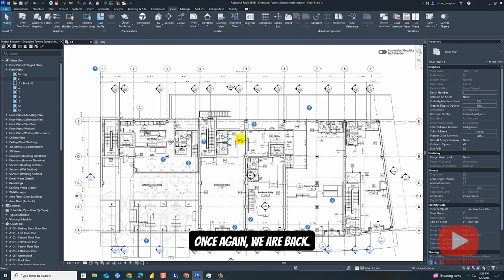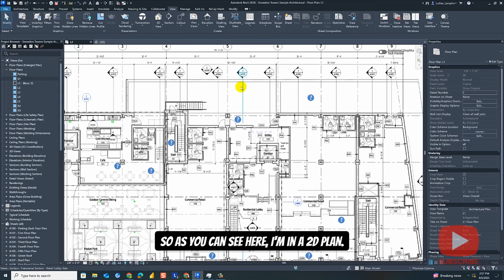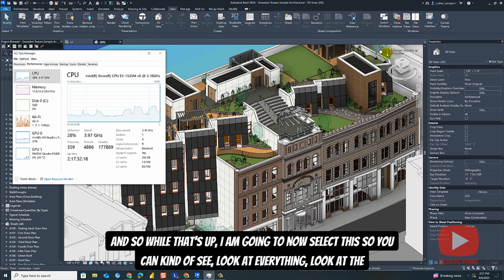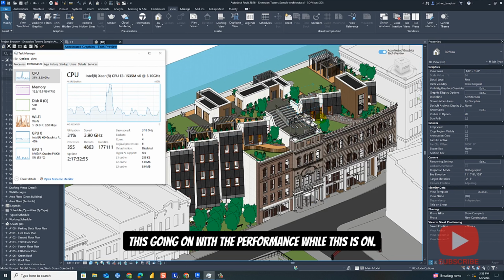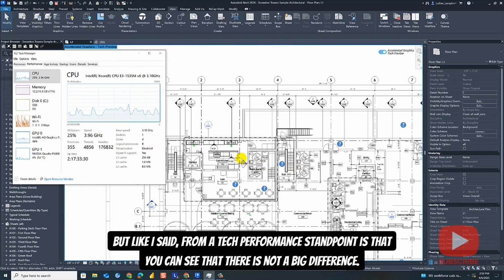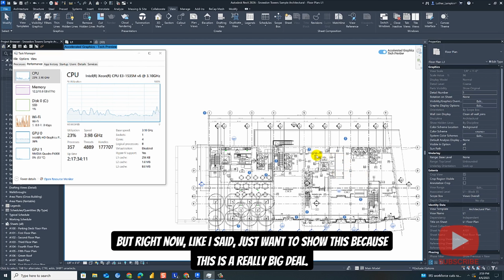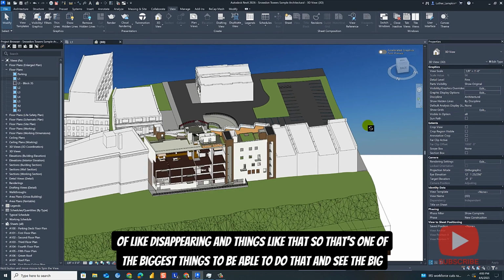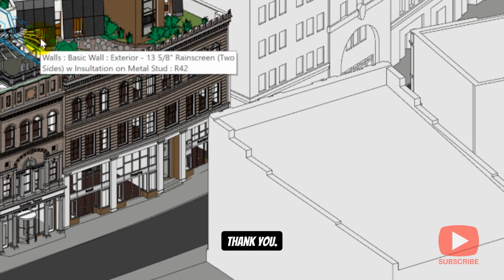Revit 2026 Accelerated Graphics: Is It Worth Turning On? (Honest BIM Review)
Revit 2026 added Accelerated Graphics but should you actually use it? This honest review shows Revit users exactly what changes and what does not before you flip the switch.

Join Our Skool Acadamy: BIM strategies, Revit mastery & real-world workflows. For students, pros & firms ready to build smarter. No fluff—just execution.

✅ You’ll learn:

What Accelerated Graphics actually does

Who benefits from turning it on (and who doesn’t)

Pros, cons, and real-world use tips

Timestamps:
00:00 - Intro
00:19 - Accelerated Graphics Preview
01:29 - How Accelerated Graphics works & CPU Performance
02:20 - 2D vs 3D Comparison - Accelerated Graphic
03:19 - Shadows limitation
03:45 - 3D Rotation w/Accelerated Graphics turn on
04:25 - Conclusion